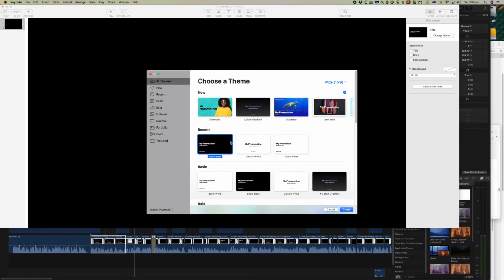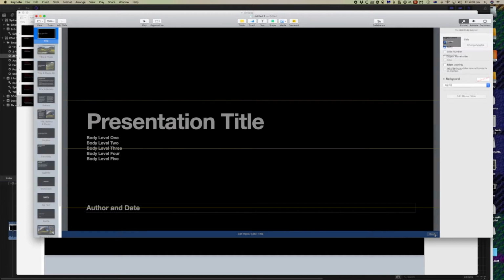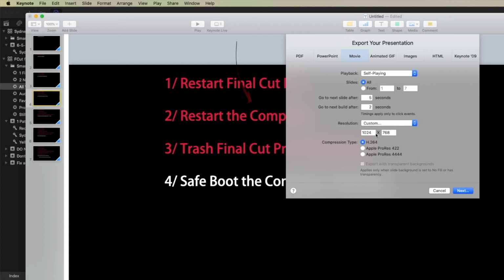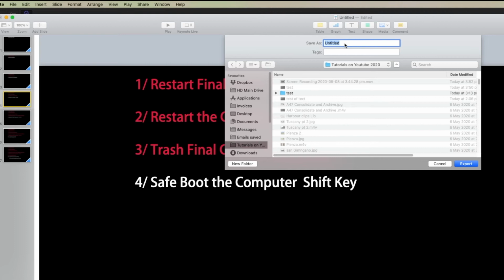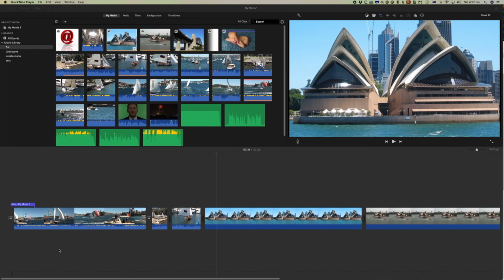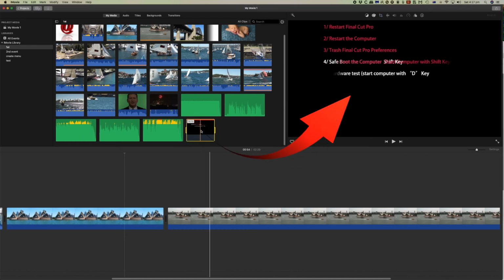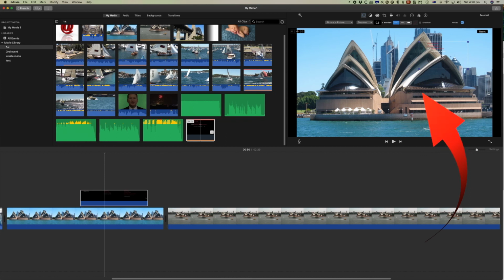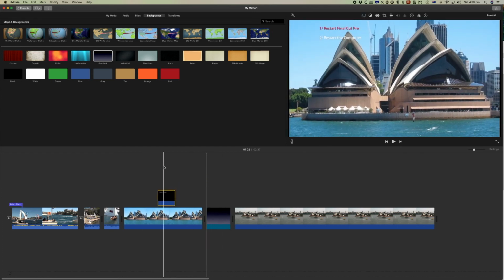How to use Keynote with iMovie - iMovie training 2020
This tutorial is supplementary to the Full Course of 20 lessons.

As you progress through these lessons you will have questions. We are able to help you with one-on-one personal tuition - you can share your screen and we will show you how to resolve your queries.

We offer "One on One" personal mentoring for iMovie - The website is

Please click  ✓ LIKE this helps me make more lessons for you.